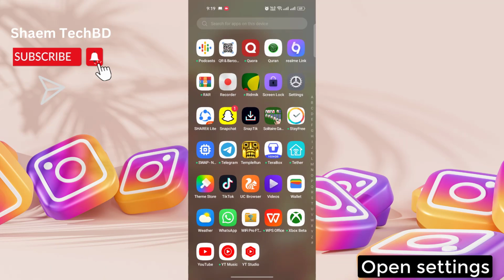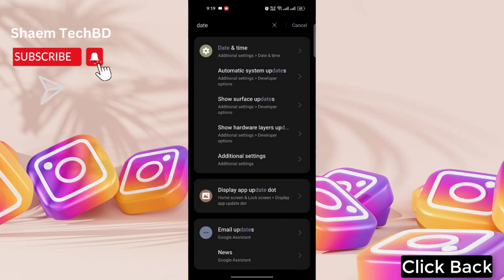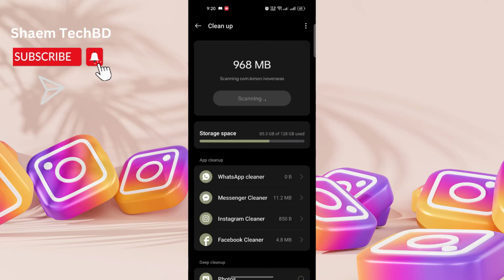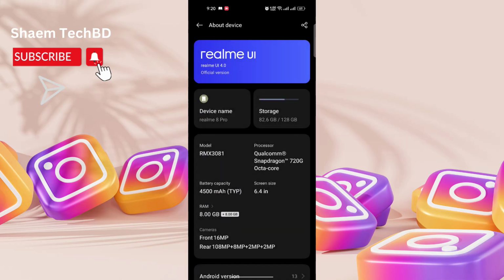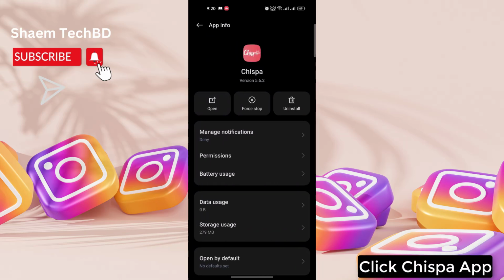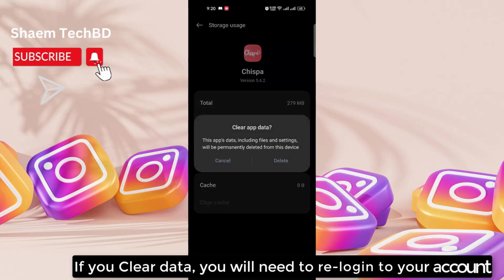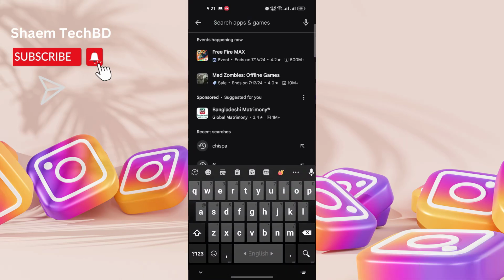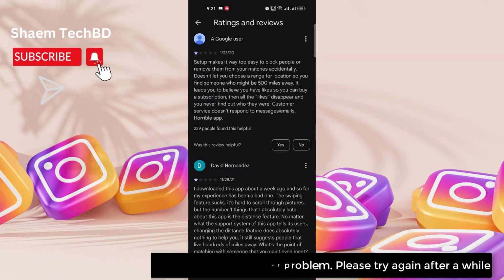How to Fix Chispa App Not Open in Android After New Updates